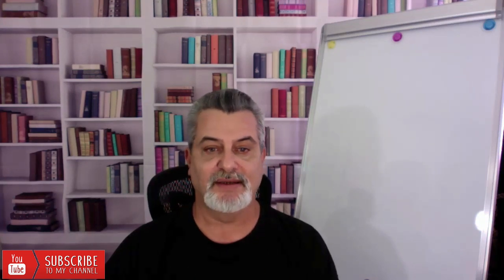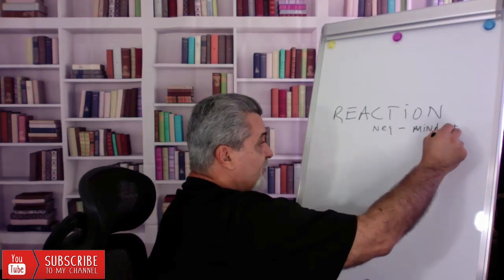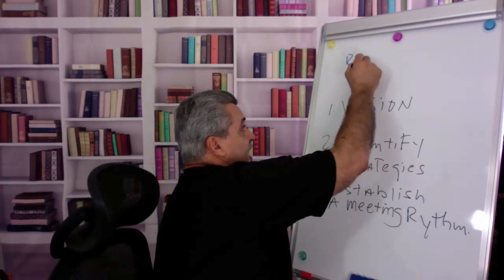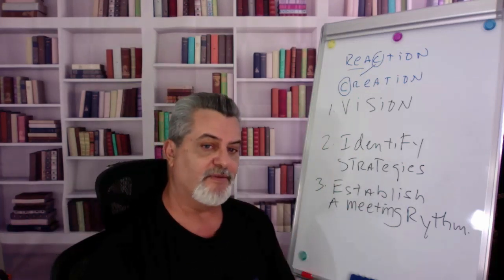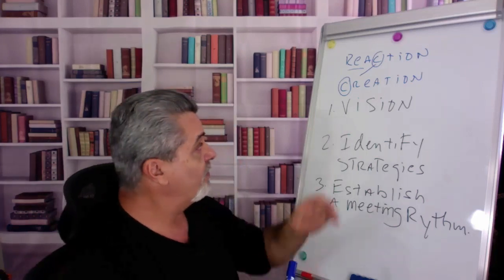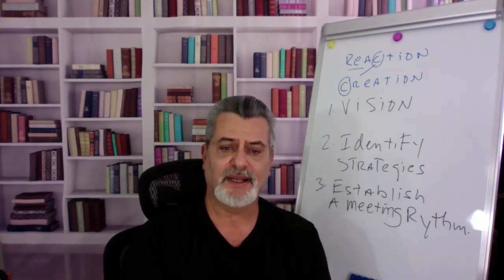The difference between reaction and creation | Mindset Coach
The difference between reaction and creation is that one of the approaches is infinitely more powerful than the other to achieve the exceptional results you want for your business and life.

Creation vs Reaction.  Interestingly, these words are only distinguished (when written) by the position of the letter "C".

Allow yourself to be controlled or influenced by what you see "C" as unfair, overwhelming, or worrisome and you will find yourself in reaCtion.

Mindfully look at the challenge and consciously see "C" the situation for what it truly is and what you can do about it and move into Creation.

The Mindset Coach Lionel